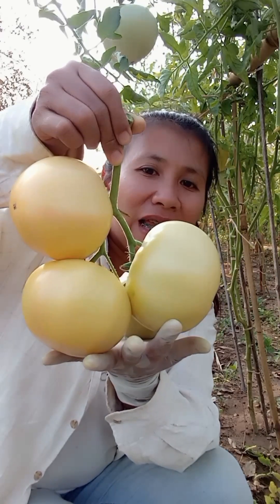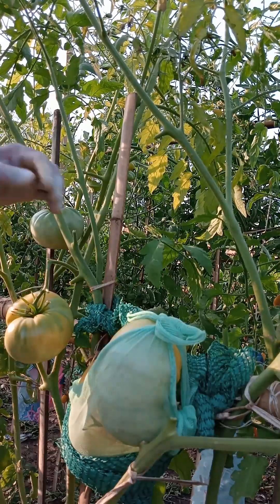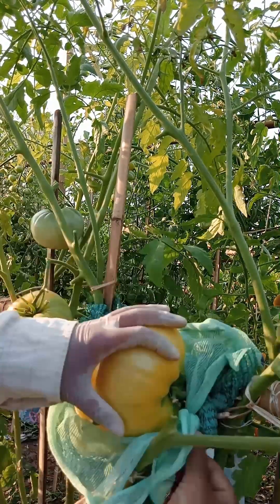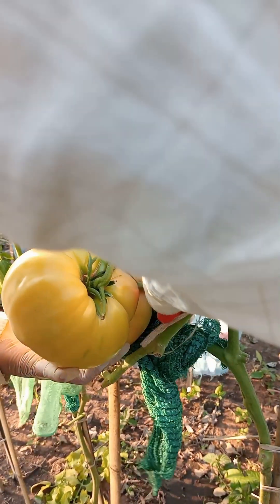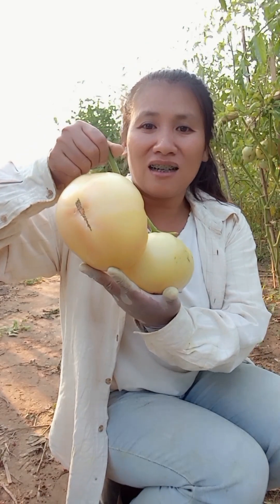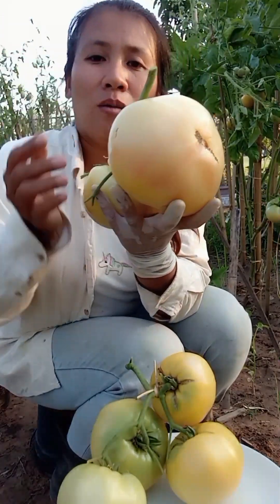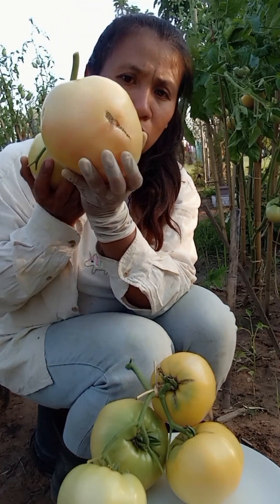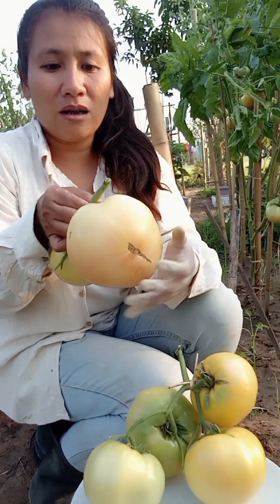มะเขือเทศเนื้อสีขาว เกรทไวท์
มะเขือเทศเกรทไวท์ สายพันธุ์ต่างประเทศ เป็นมะเขือเทศผลใหญ่ทานผลสด เนื้อสีขาว ผิวสีเหลืองอ่อนๆ รสชาติเปรี้ยว จืดๆ ไม่มีกลิ่นมะเขือเทศ ไม่เลี่ยน เนื้อหนามาก ไส้น้อยอร่อย เหมาะสำหรับคนรักสุขภาพค่ะ

เมล็ดพันธุ์ใหม่ปี 2567 ปลูกเอง คัดเมล็ดพันธุ์เอง vายเองค่ะ (ทุกภาพของฬุฬาปลูกเองค่ะ)

แอดไลน์ ID 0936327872
เพจ เมล็ดพันธุ์เกษตรพันธุ์ดี041